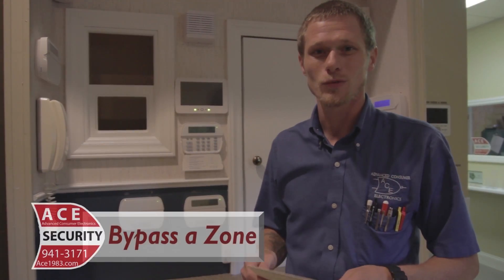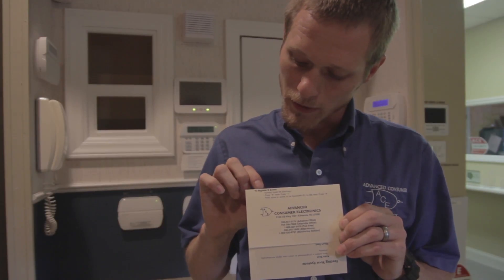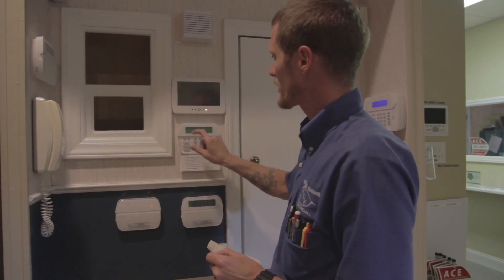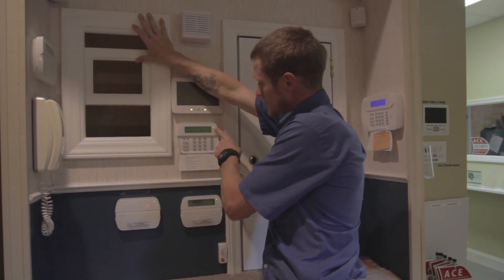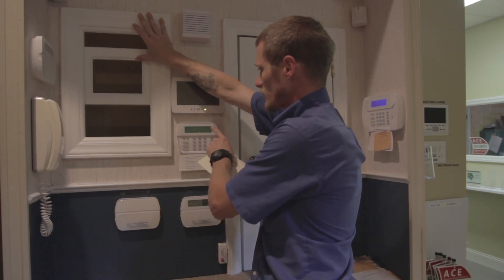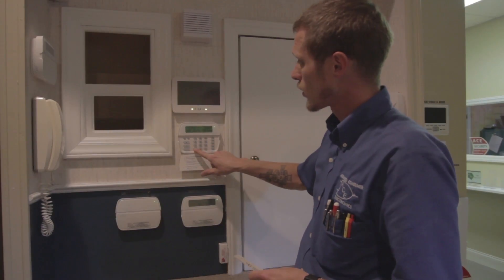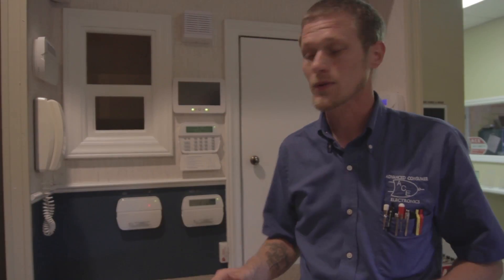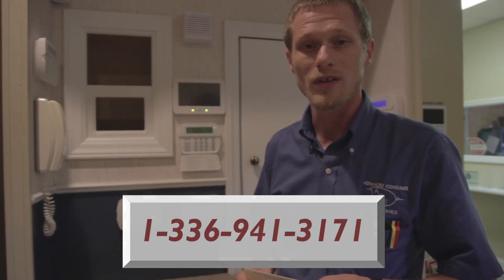Alarm Panel Help - Bypassing a Zone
Sean guides users through the process of bypassing a zone on their DSC keypad.